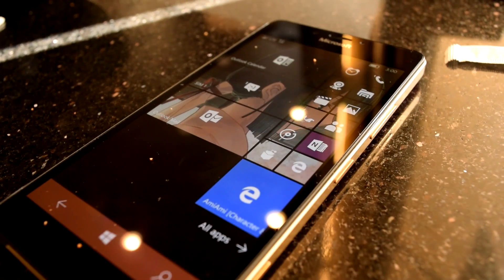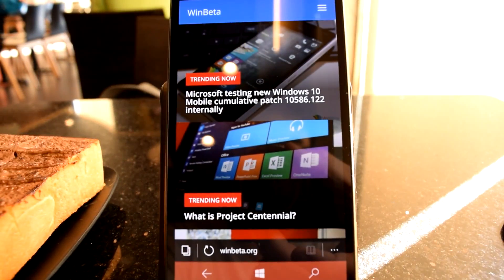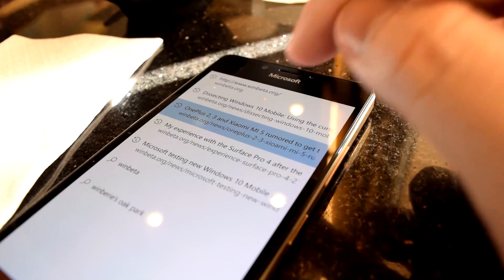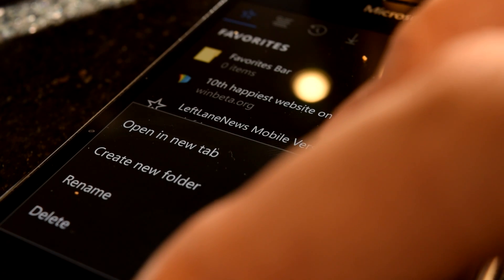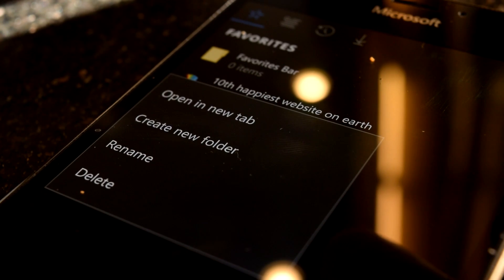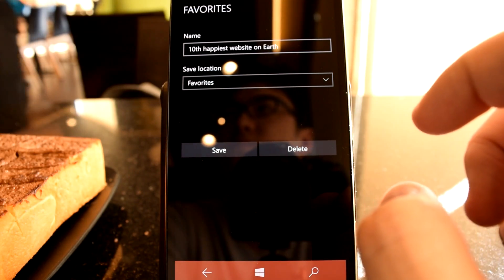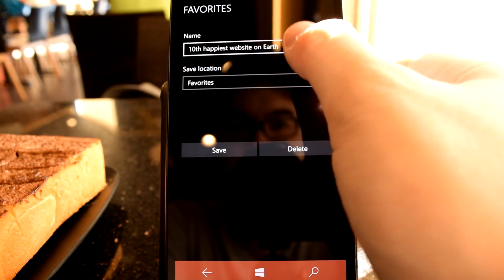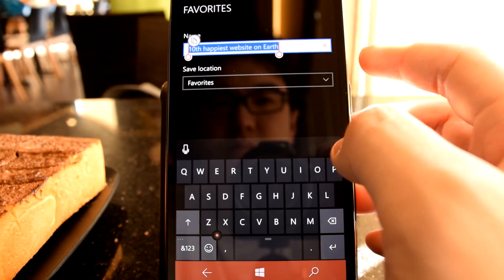Dissecting Windows 10 Mobile: Managing favorites in Microsoft Edge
Every web browser in existence has a favorites function, but Edge for Windows 10 Mobile in particular, has some quirks that might confuse some users.